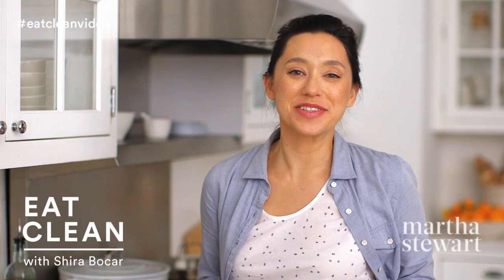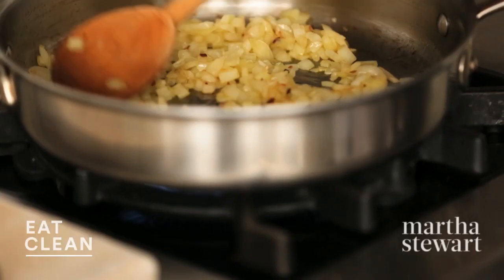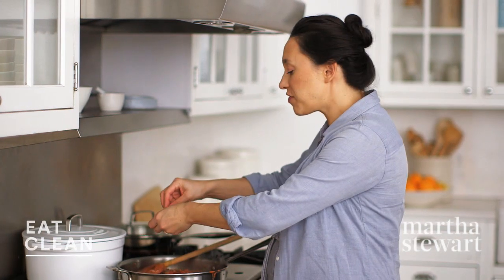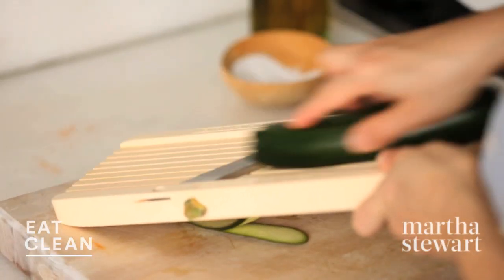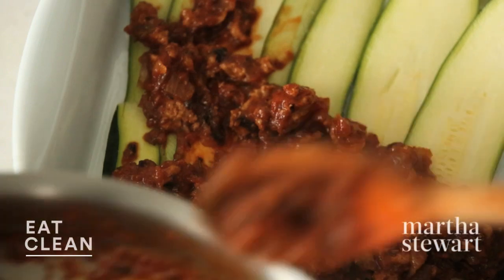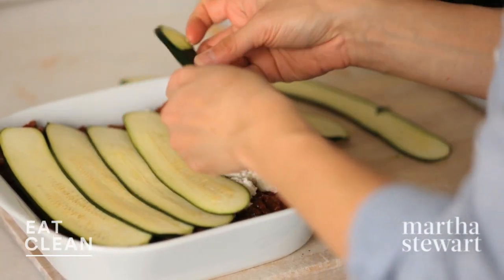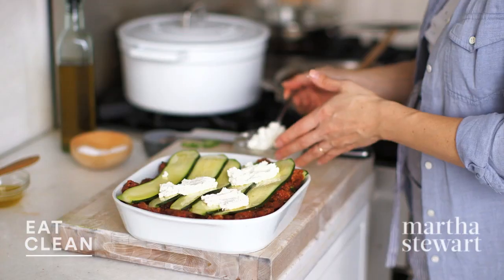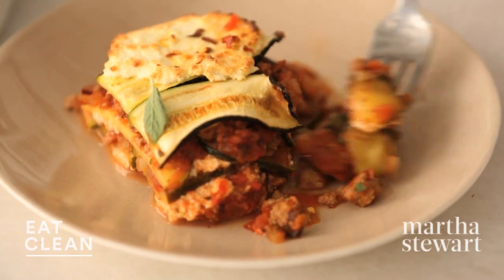Noodle-Free Zucchini Ribbon Lasagna - Eat Clean with Shira Bocar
Looking for a way to lighten up your Lasagna? Shira Bocar uses healthy and crisp zucchini strips instead of noodles in this hearty and delicious noodle-free dish.